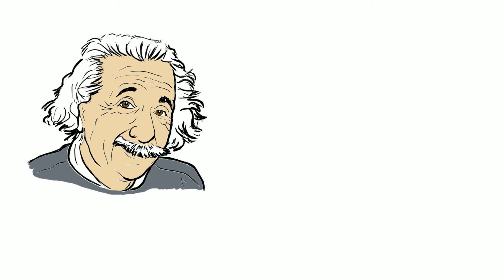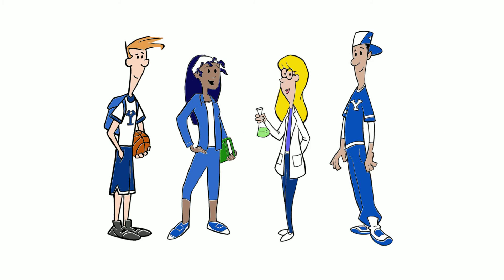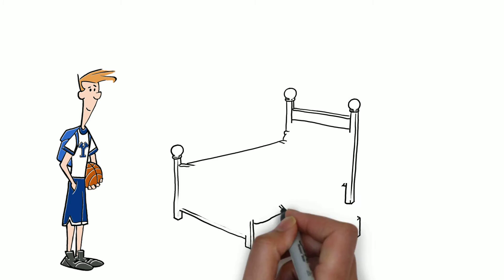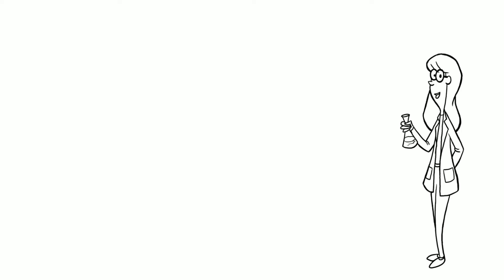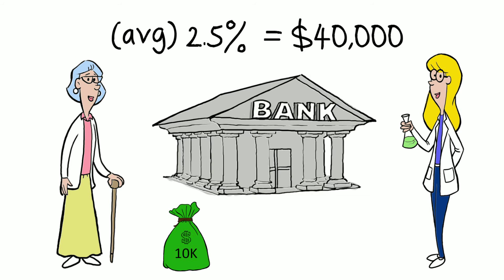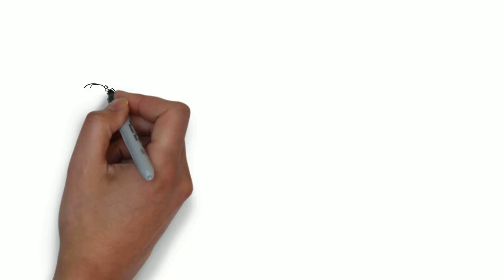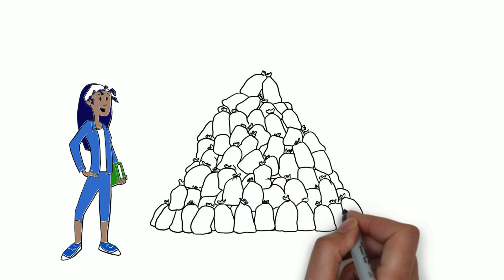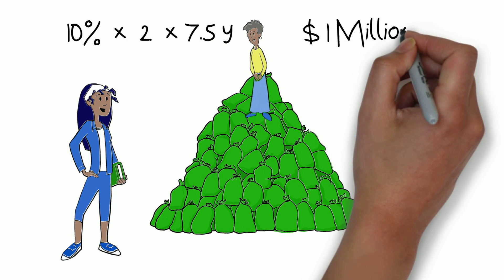Time Value of Money - $10,000 Investment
Consider 4 College students investing $10,000.